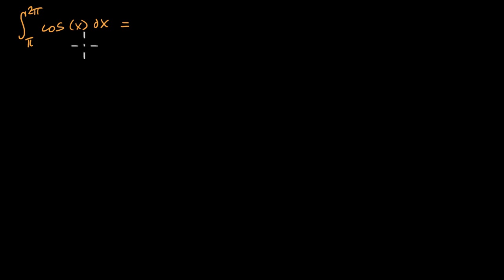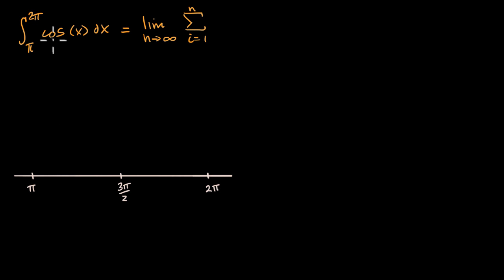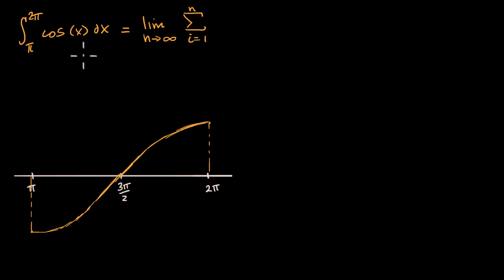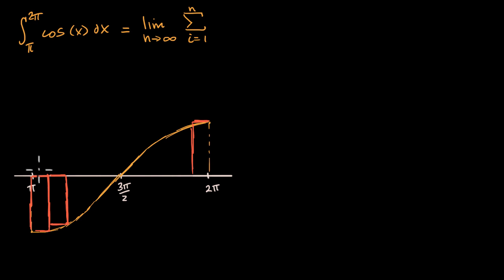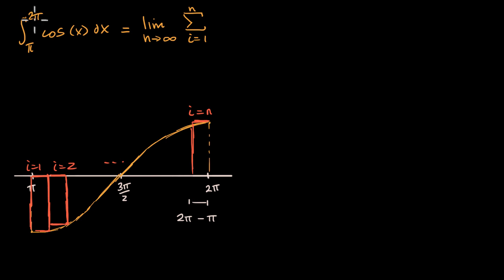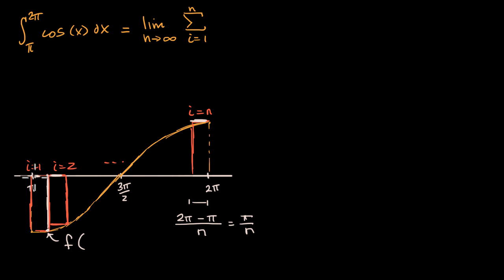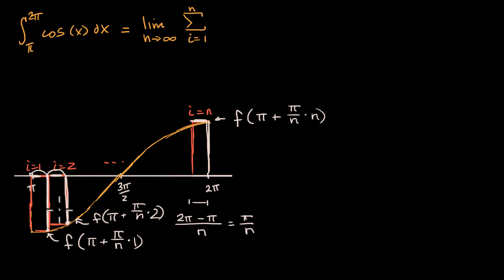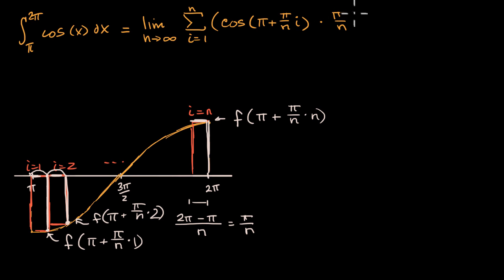Worked example: Rewriting definite integral as limit of Riemann sum | AP Calculus AB | Khan Academy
Courses on Khan Academy are always 100% free. Start practicing—and saving your progress—now

Given a definite integral expression, we can write the corresponding limit of a Riemann sum with infinite rectangles.